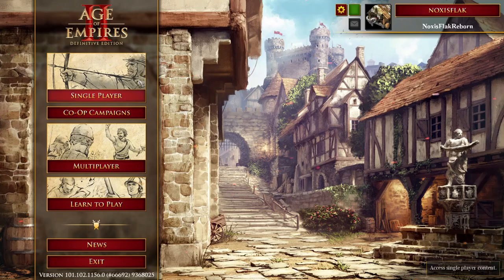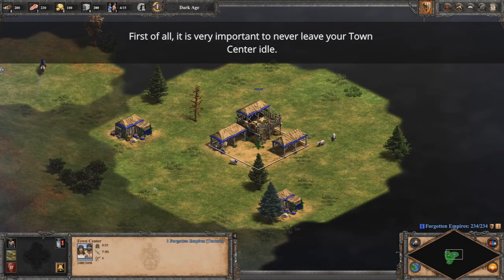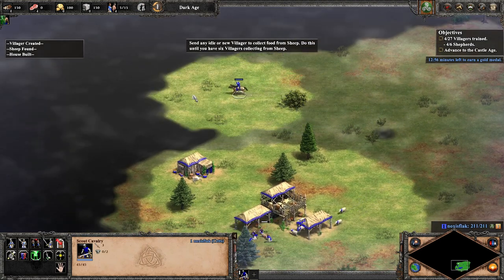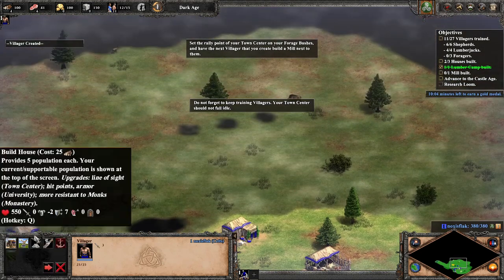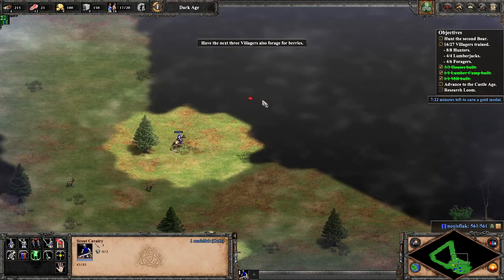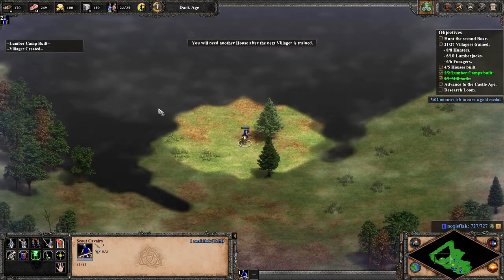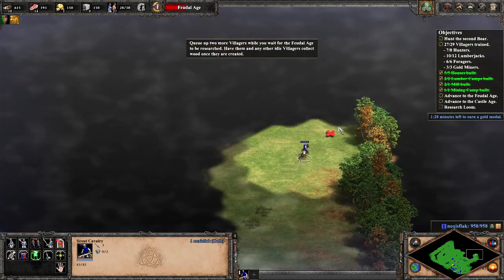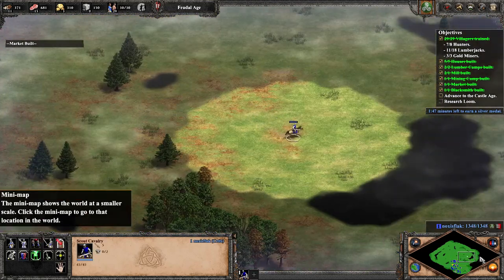Age Of Empires II DE The Art of War: Fast Castle Age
Hey how are ya? Noxis Flak here and welcome to part 2 of my playthrough of the Age of Empires II Definitive Edition's The Art of War missions. Today's mission is Fast Castle age! Check it out and let me know what you think about these art of war missions in the comments below!